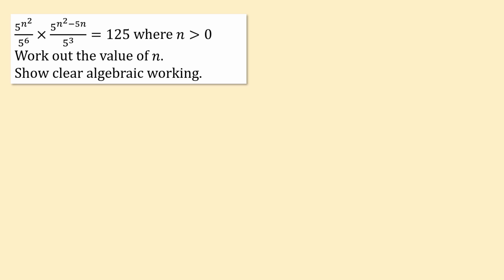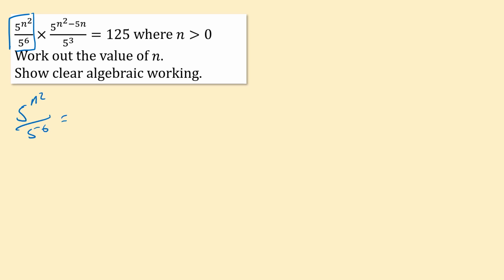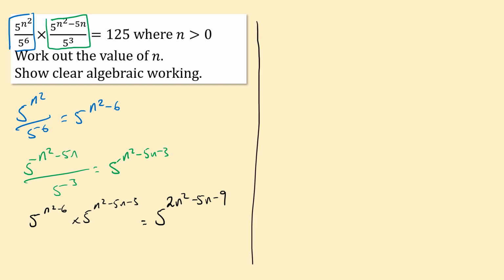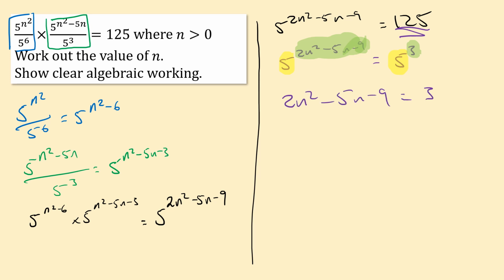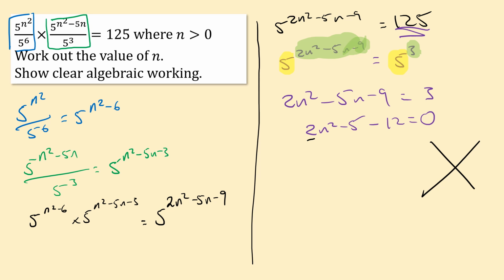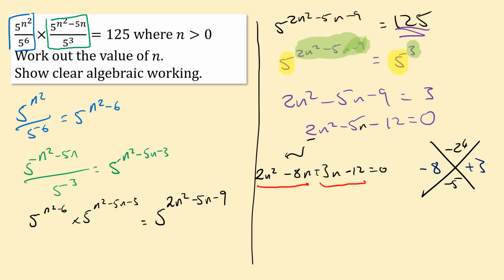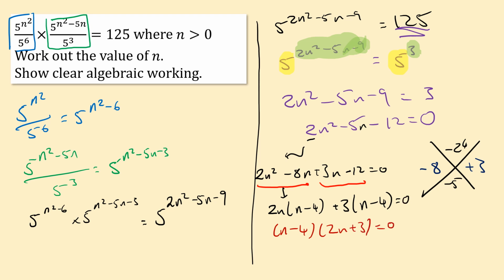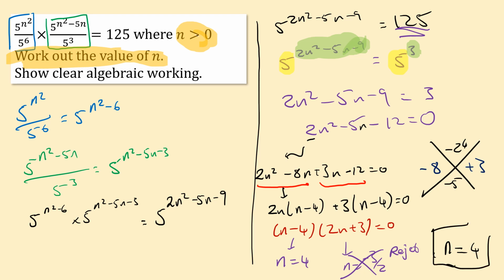[SPICY QUESTION] Edexcel GCSE Maths – Form and solve a quadratic equation using laws of indices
In this question I walk through a solution to this question, which is Question 20 from Edexcel GCSE Maths Practice Tests Set 8 Paper 3H – Spring 2019.

I like this question because laws of indices is generally considered a relatively easy skill but the way this question is constructed makes it quite significantly trickier than just multiplying two powers with the same base.

I hope you find this solution useful.